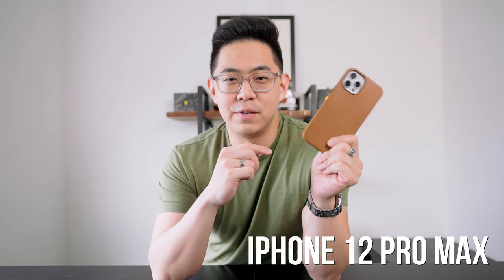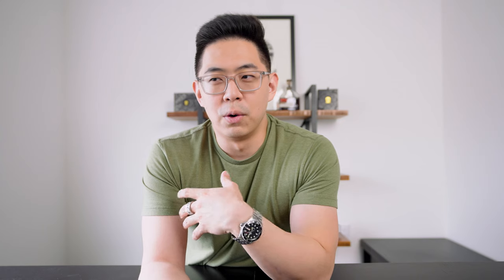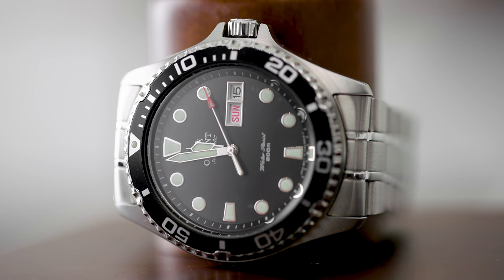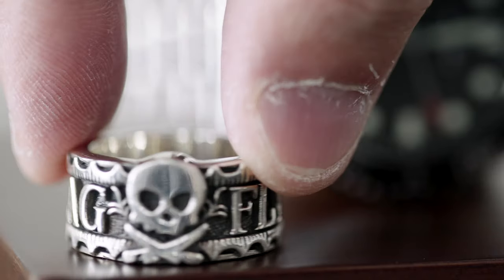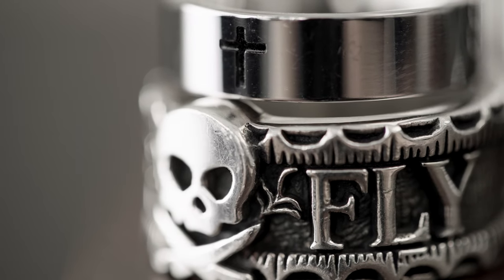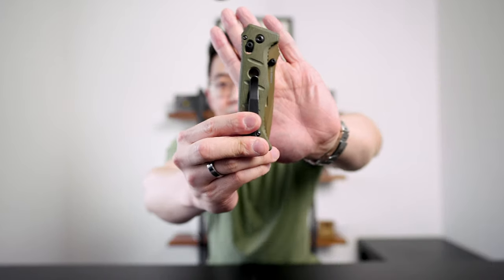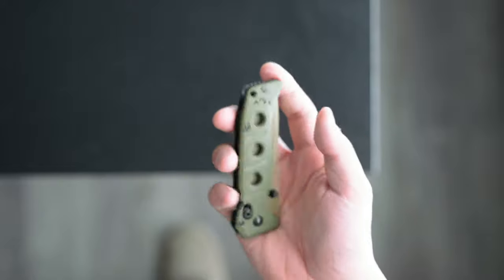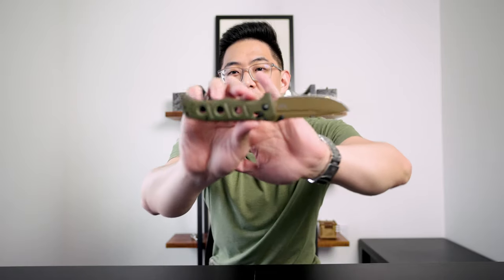My Every Day Carry 2022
What's goin on people of the Internet! Been trying to build my EDC for quite some time and I think I finally have some constants in my carry now! Hope you enjoy! Would love to hear what you guys carry in your pockets!